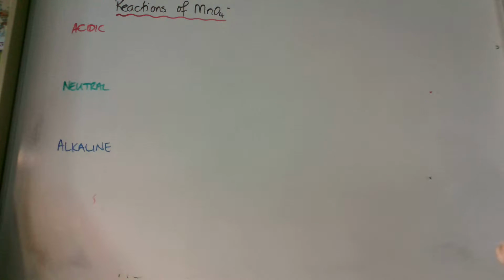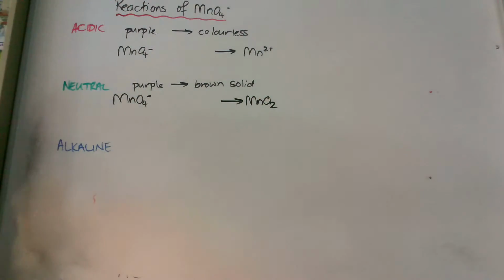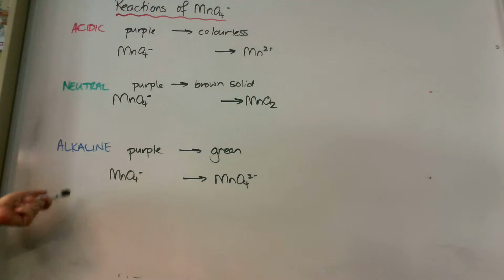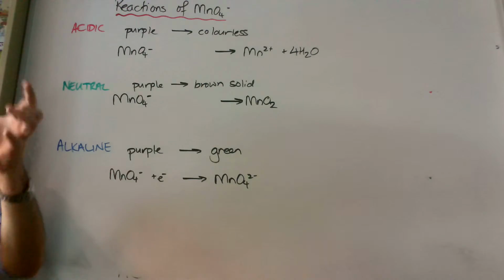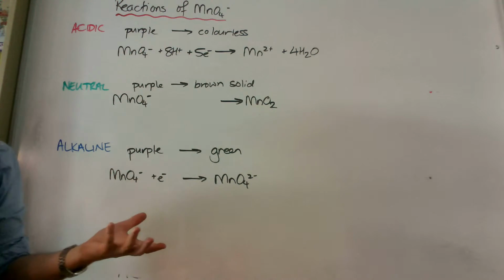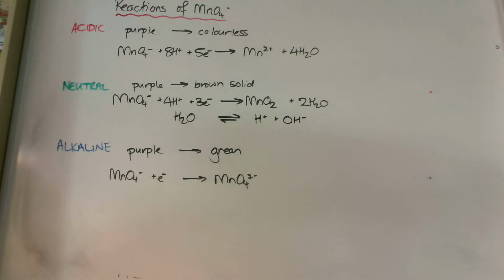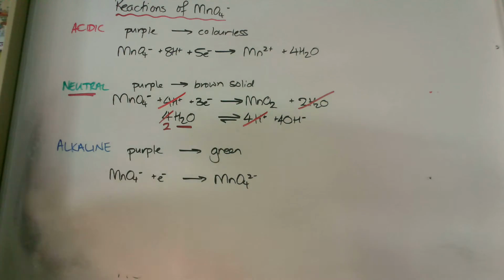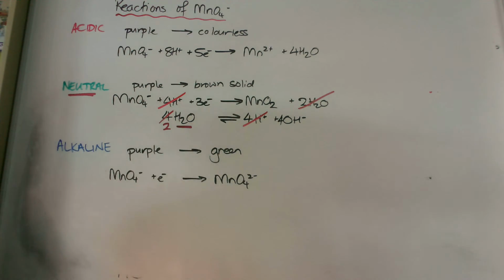Reactions of Potassium Permangate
Balancing equations under acidic, neutral and alkaline conditions, using reduction of potassium permangate as a context.